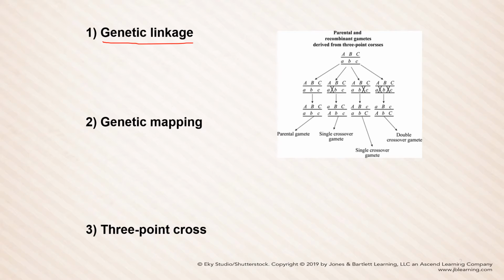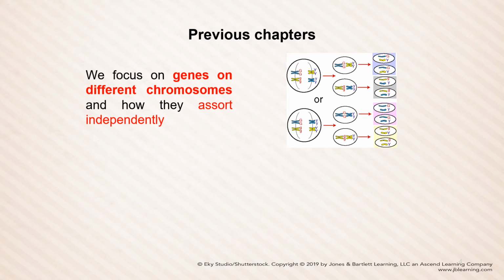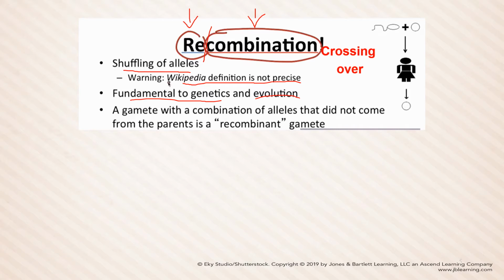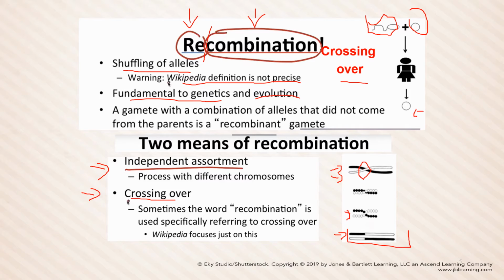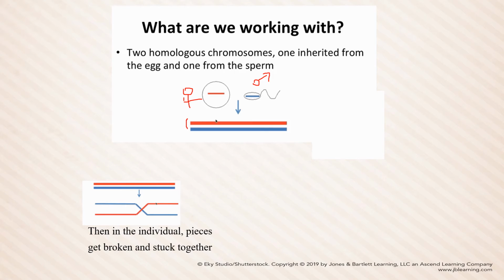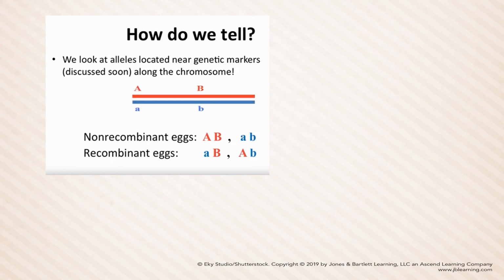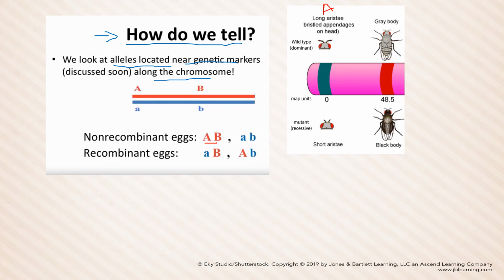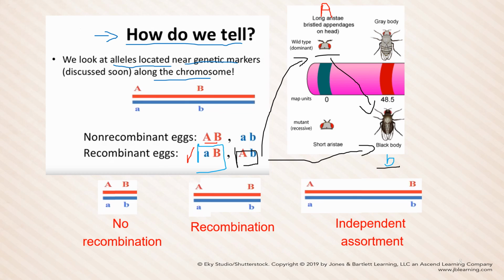Chapter 4 section 1